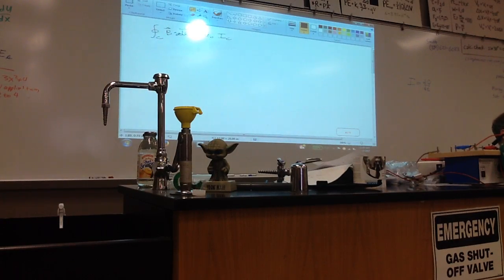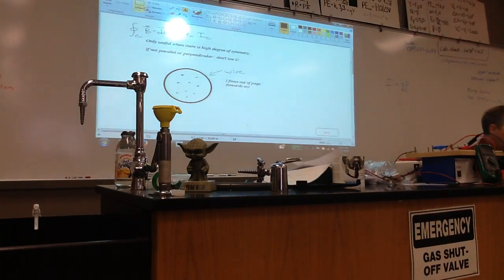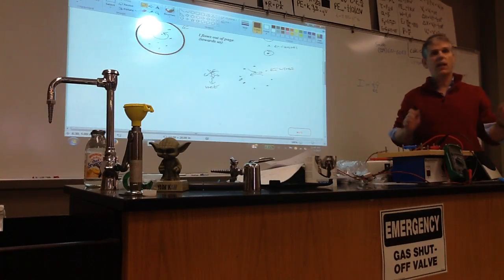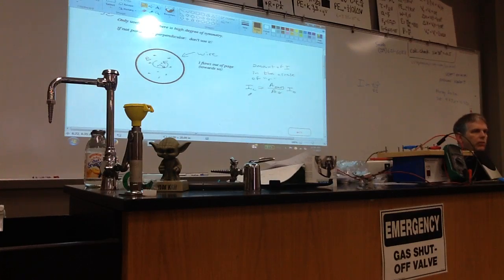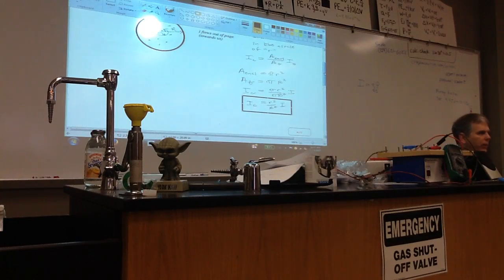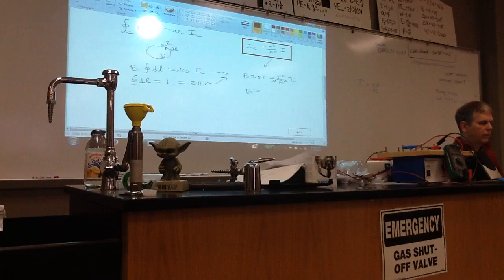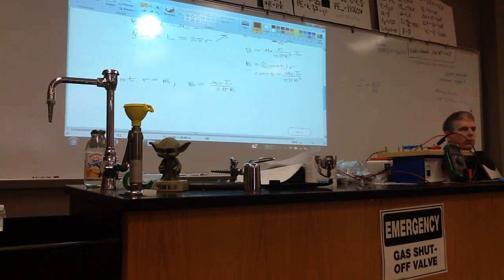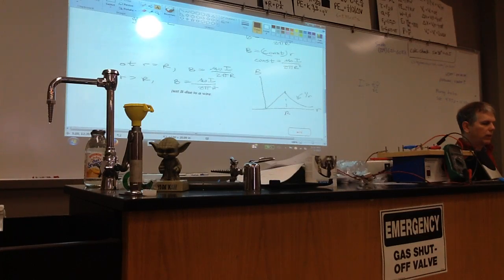Amperes Law, One Last Time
Complete walk-thru of finding and graphing the magnetic field inside a current carrying wire.  Includes an explanation of why only the current inside the Amperian surface matters.